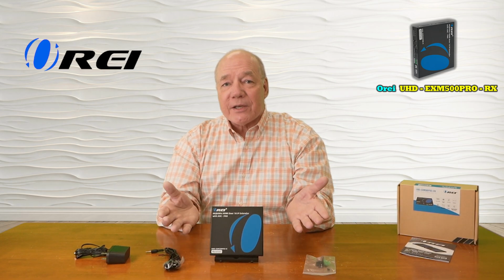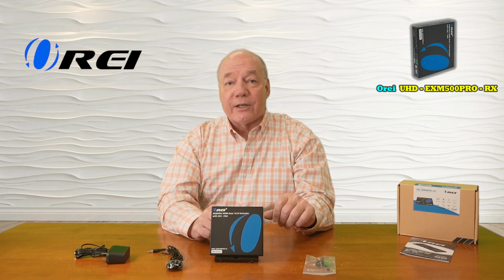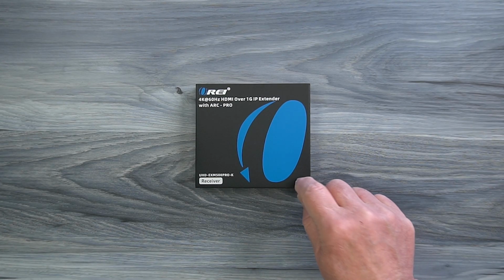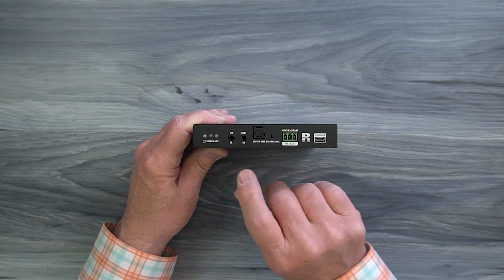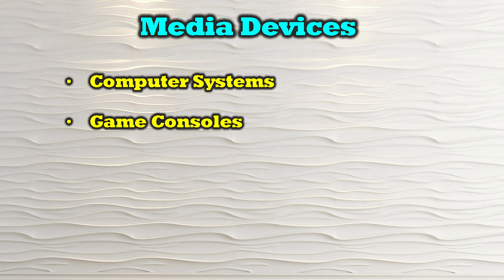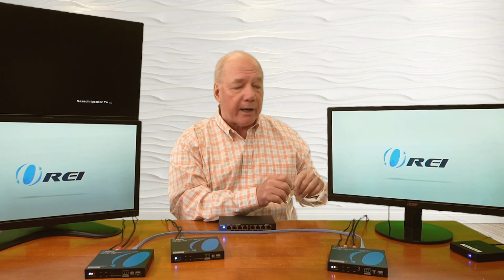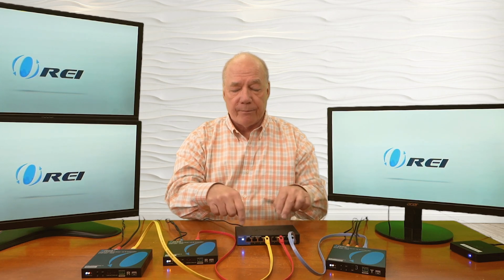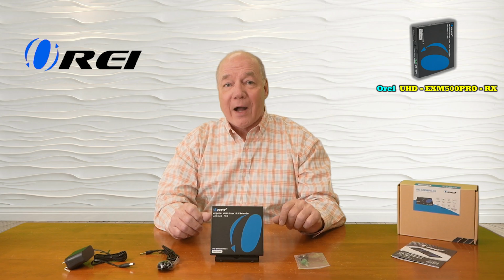4K HDMI over IP Extender over CAT6 One to Many upto 400 Feet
The UHD-EXM500PRO-K consists of a transmitter and receiver allowing you to extend HDMI audio/video signal to another location upto 400 feet away using Cat6 cable. The extender features OREI technology for high-definition and low-latency transmission. The device supports video resolutions upto 4K@60hz. This extender kit can send one to one signals through a single transmitter and receiver, or send one to many signals through an Ethernet Network switch. HDMI Loop Out - Additional HDMI Output on the Transmitter end Allows you to add a local Display for Monitoring